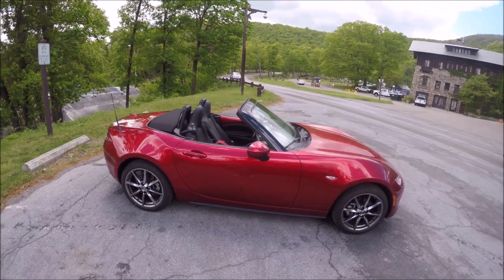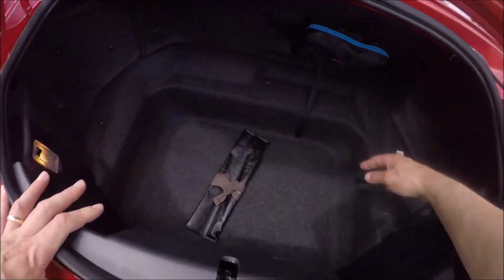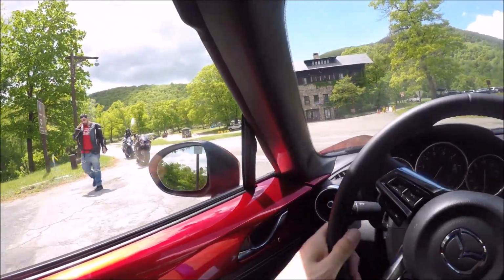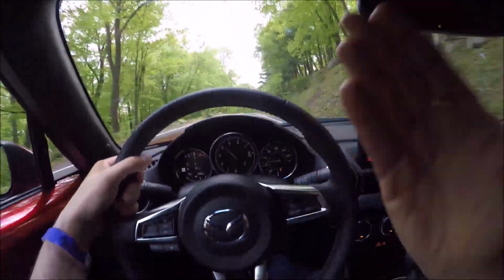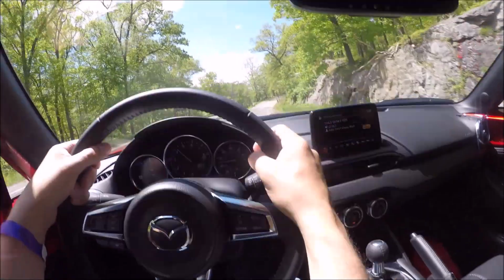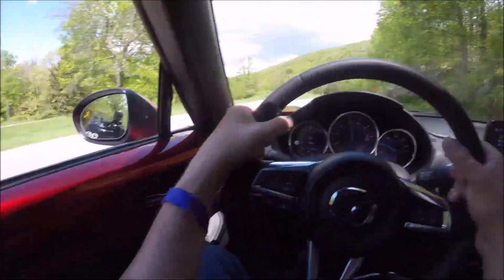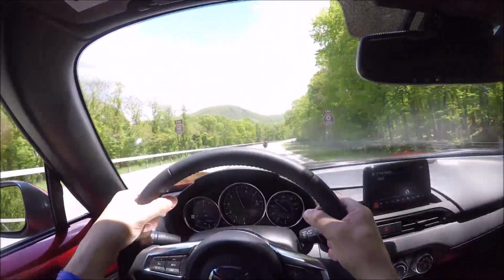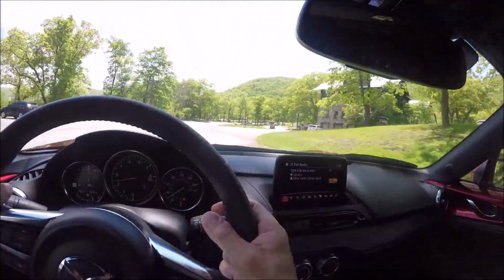2022 Mazda MX-5 Miata Touring Review - Is the Answer Still Miata - POV Drive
In this review I take the 2022 Mazda MX-5 Miata Touring for a POV Drive and Review it. I drive the 2022 Mazda MX-5 Miata Touring and I take it for a POV Drive and review it. POV stands for Point of View so you can see what the 2022 Mazda MX-5 Miata Touring is like to Review & POV Drive. Watch to the end of the video to find out. POV stands for Point of View.

Music

Make sure to join M Gruppe for all BMW M car owners0